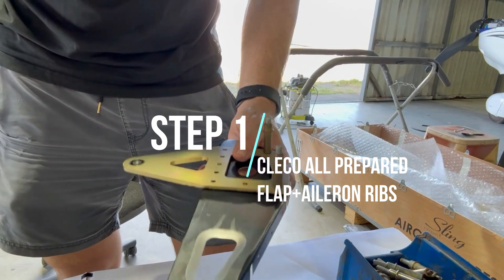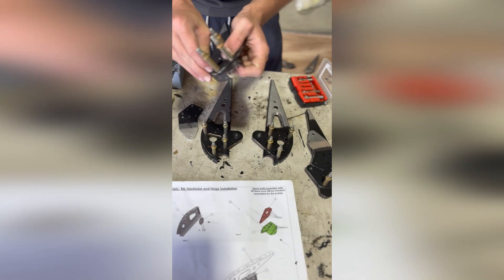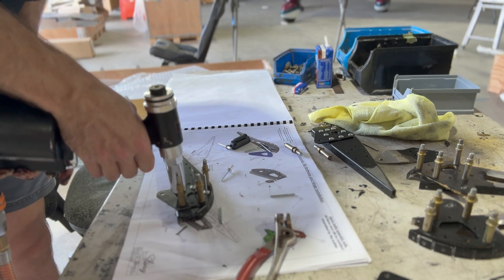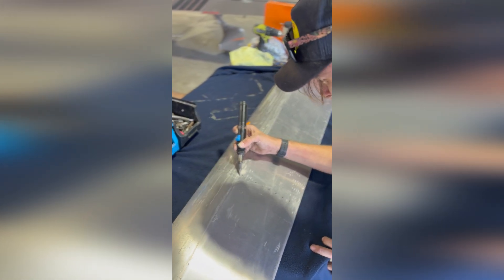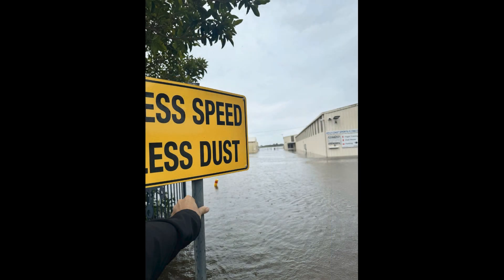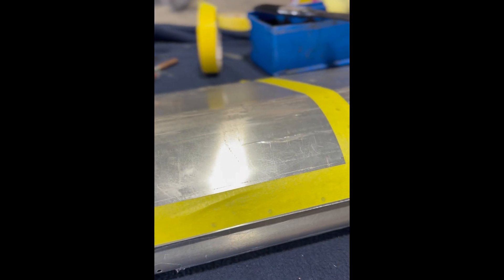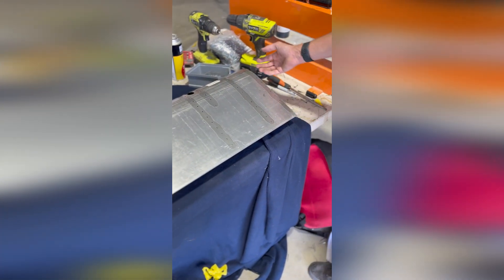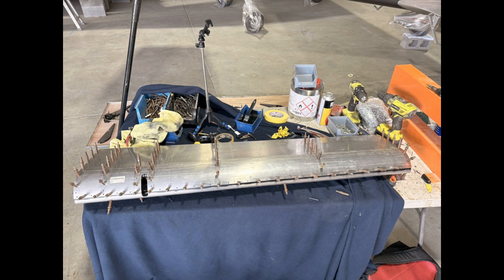Sling TSi Build Day 2: First Parts Done (AU)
Welcome to Part 2 of our Sling TSi Build Assist series at Heck Field, Queensland! In this episode, we delve into the early stages of our Sling TSi kitplane assembly, focusing on:

- Aileron and Flap Rigging: Detailed walkthrough of assembly including Cleco's/Rivets

This video is ideal for aviation enthusiasts and aspiring builders interested in the experimental aircraft community. Gain insights into the meticulous process of assembling a Sling TSi with professional guidance.

Let's keep the spirit of experimental aviation alive together!